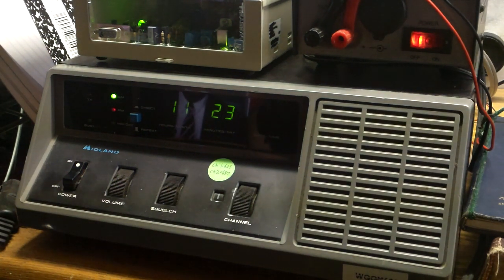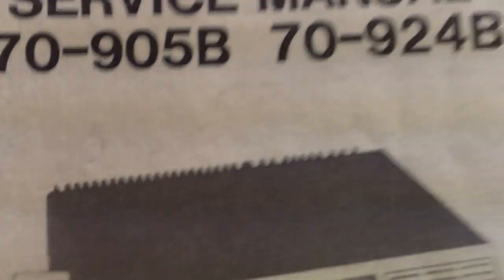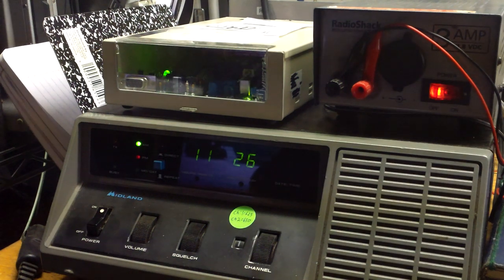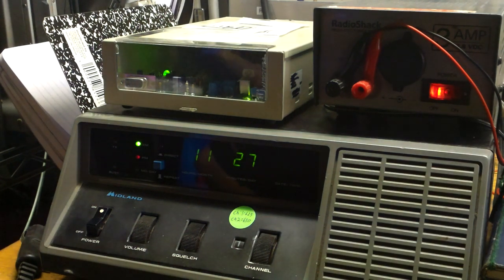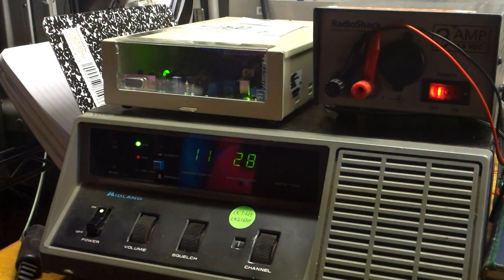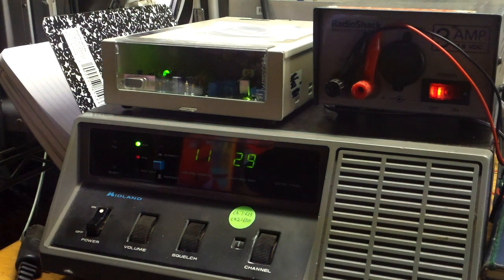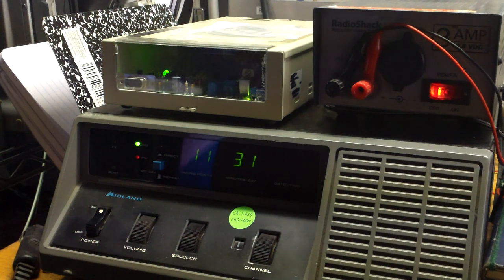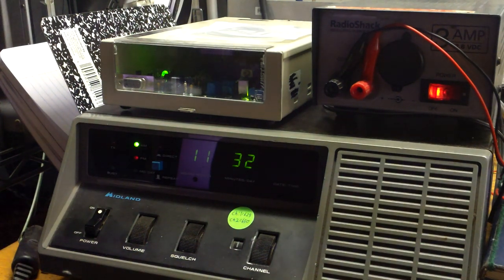The family GMRS repeater, WQQM601-R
A quick overview of the repeater I put together. It will serve voice and two tone paging functionality. Wanted to give a good description before it goes in the cabinet at the repeater site. Sorry for the P.D. audio in the background. UPDATE, control receiver installed on secondary frequency and signaling has migrated to an alternate protocol.